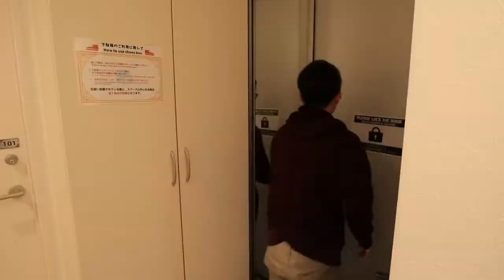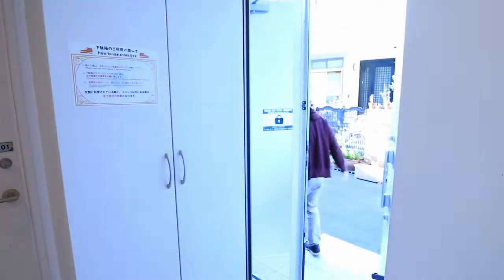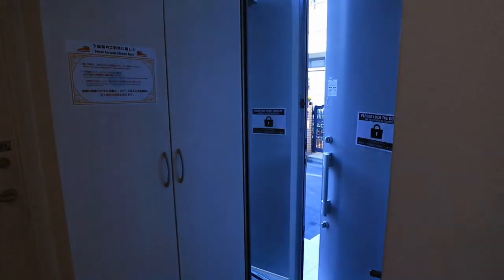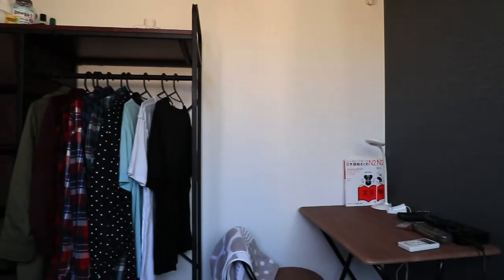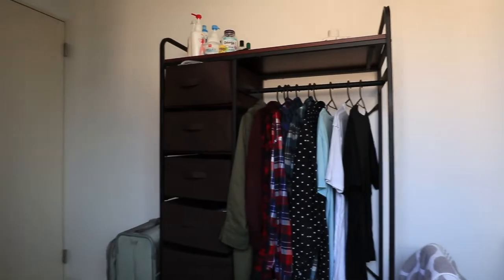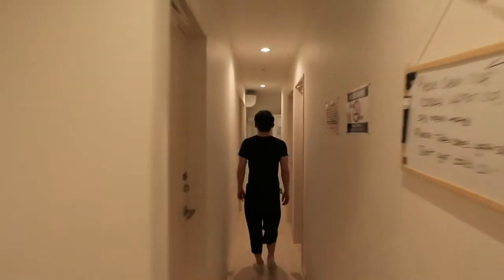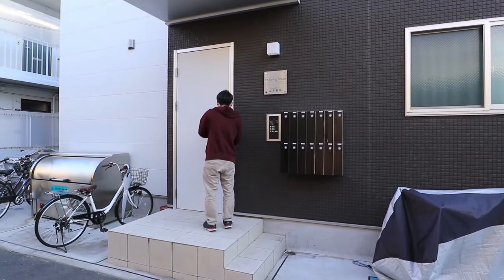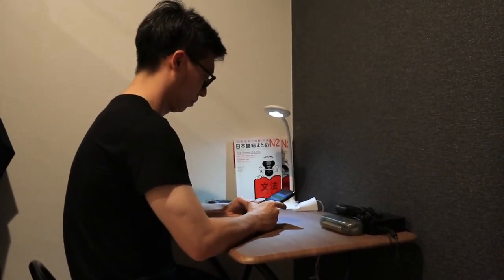Life in Japan: Moving Out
Big changes and exciting updates for this video in this series “Life in JAPAN”. I’m going to be officially moving out of the share house! Although I’m going to miss the simple lifestyle living there, I’m excited to finally have a place with my own space.

Now this time I present some of the things you’ll need to do when you move in Japan like going to the ward office or 役所 (yakusho). I’ll share my thoughts on why I chose to live in a share house in the beginning, and why it’s super important to see places in person before you decide to move because rental costs and fees are ridiculously expensive in Japan.